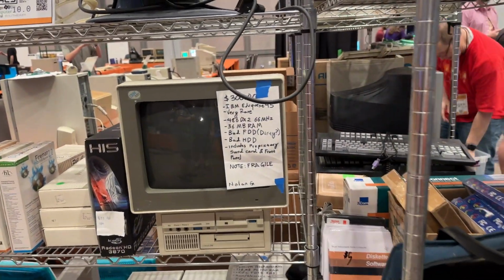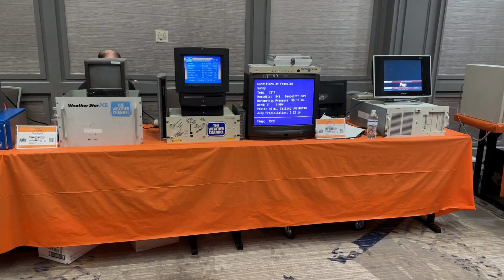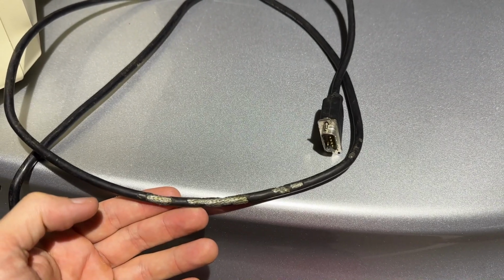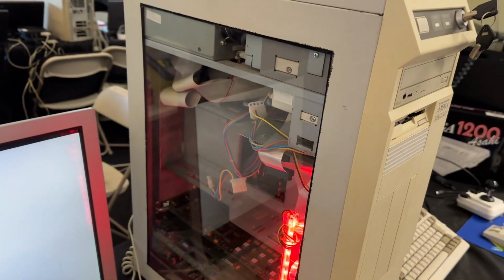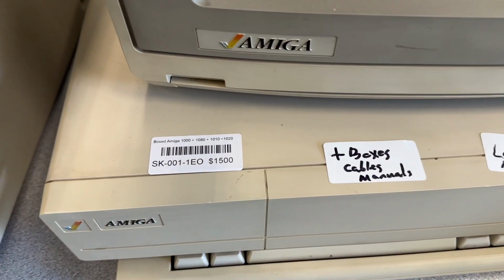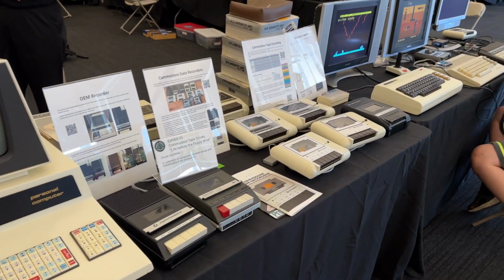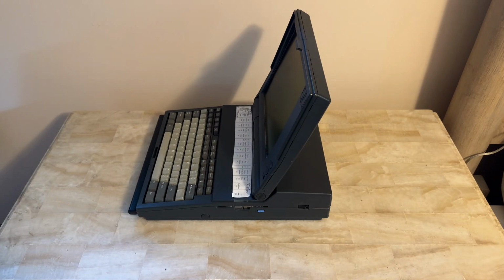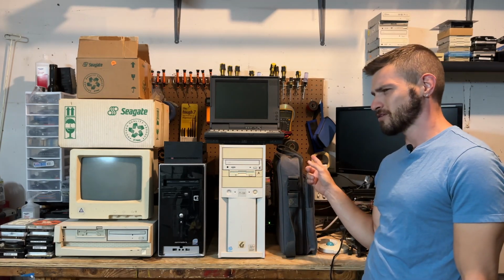My VCF adventures! VCF Southeast and VCF West 2023!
I finally made it out to my first VCF event! It was so good, I had to attend my second one a week later! The first event was VCF Southeast in Atlanta, and the second was VCF West in Mountain View California! I met some amazing people and saw some amazing things! Although my ability to haul items was limited, I still ended up with a decent amount of loot purchased from both events! If you've never attended a VCF event, I cannot recommend it highly enough!